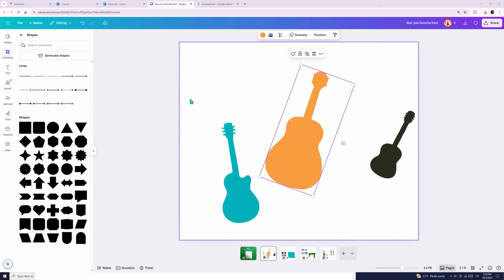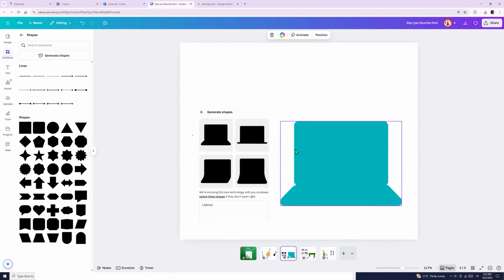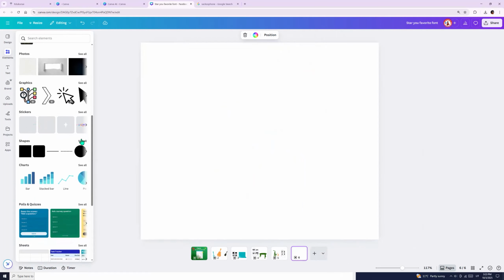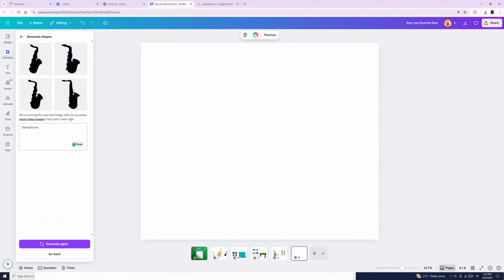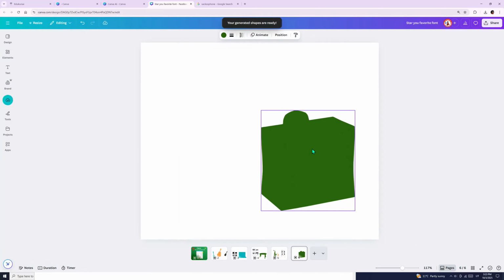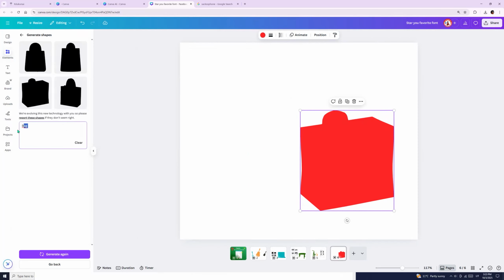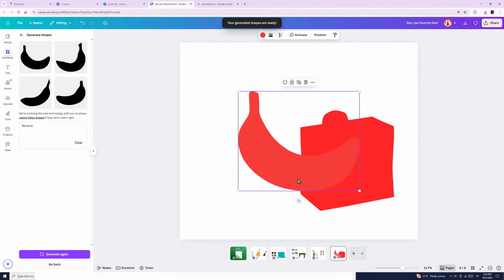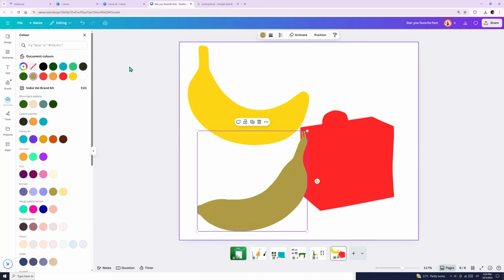Create Any Shape You Imagine with FREE CANVA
🎨 In this tutorial, I’ll show you step by step how to create any shape you imagine in Canva — for FREE!

📚Canva 2025 course for beginners!

📢 Master Canva’s Magic Tools – Unlock the best design tricks!